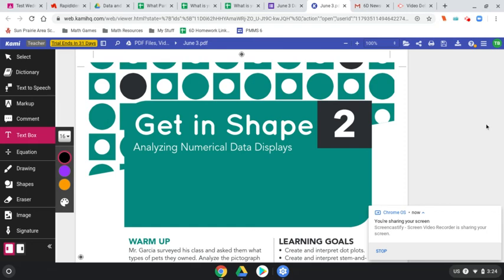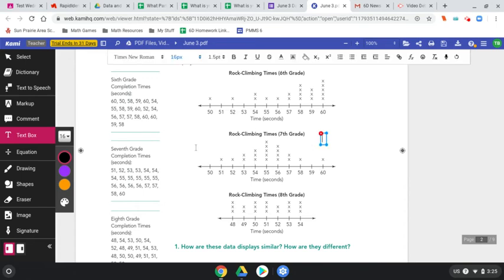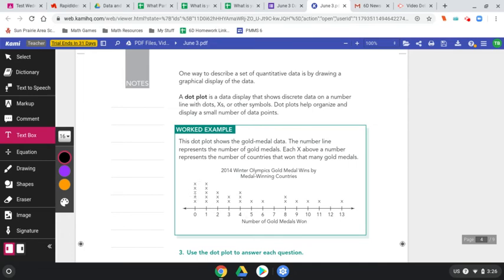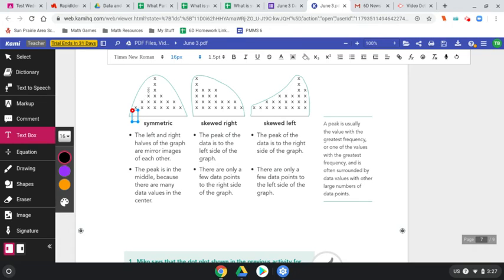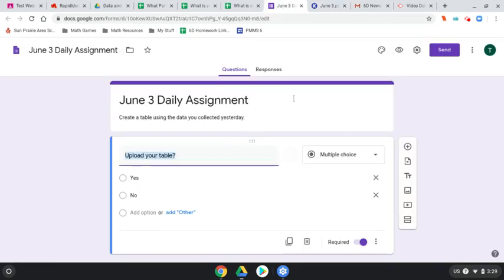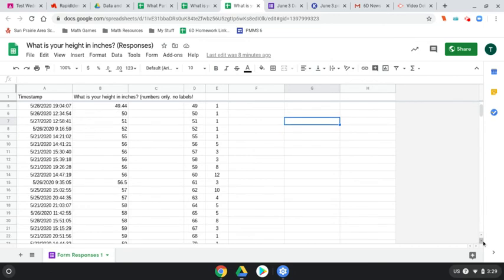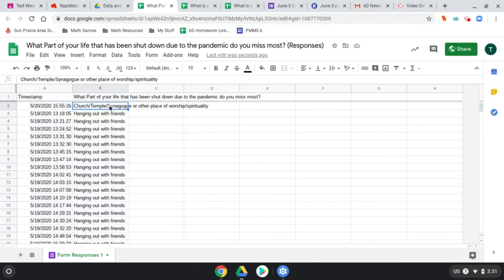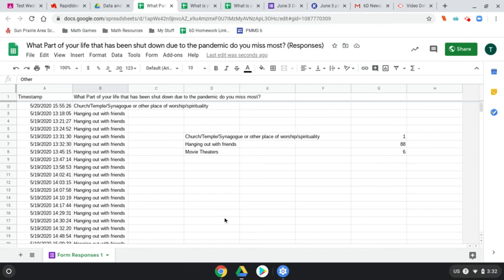Wednesday June 3 - Instruction